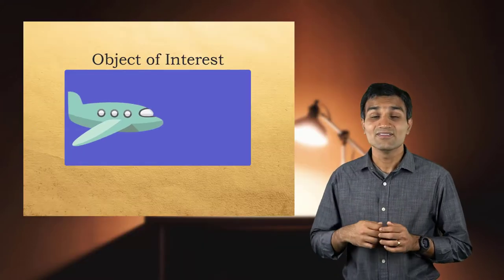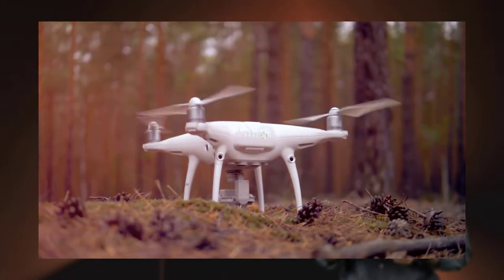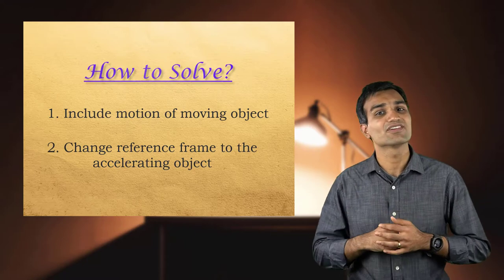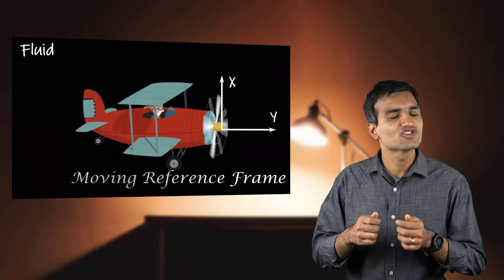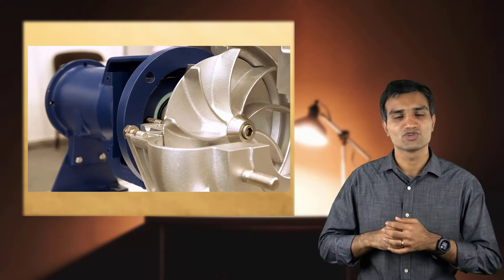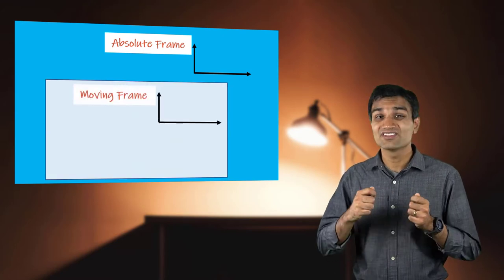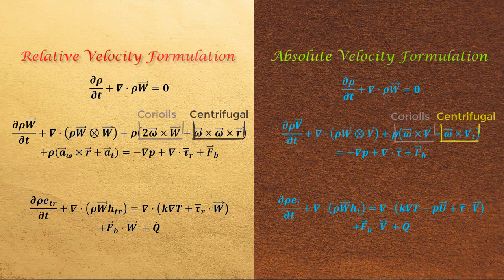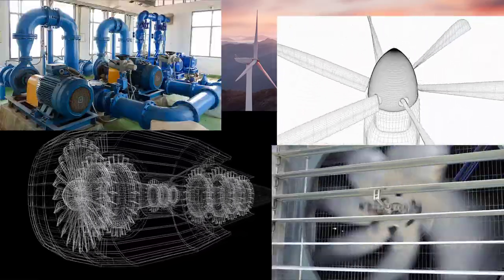Flows with Moving and Rotating Objects — Lesson 4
This video lesson discusses how complex a flow analysis can become when the object of interest is accelerating with respect to the fluid. Using a moving reference frame (MRF) analysis, certain types of problems that are inherently transient in the stationary reference frame show steady behavior when the reference frame is changed to the moving object.  This lesson is part of the Ansys Innovation Course: Beyond Viscosity. To access this and all of our free, online courses — featuring additional videos, quizzes and handouts — visit Ansys Innovation Courses